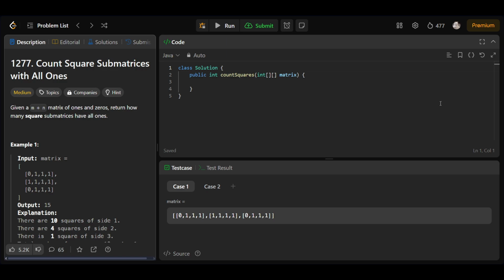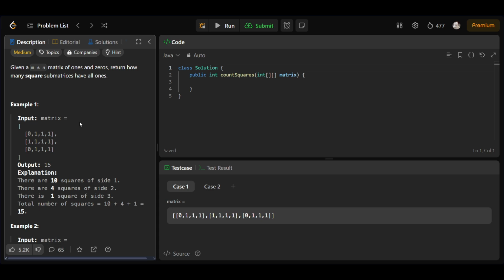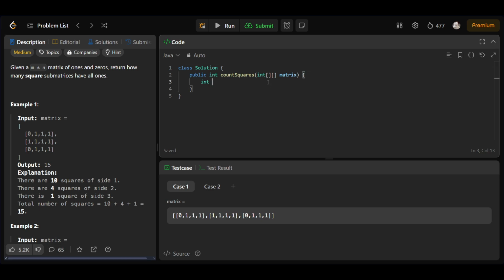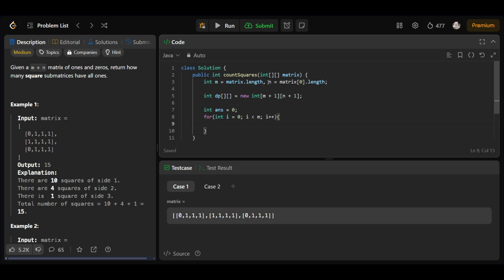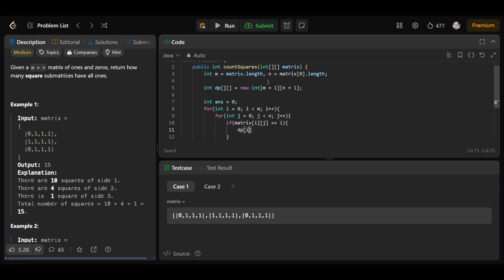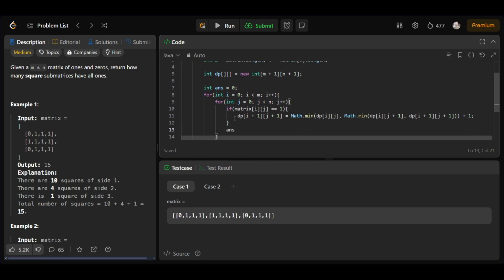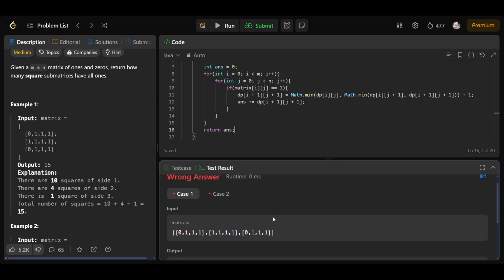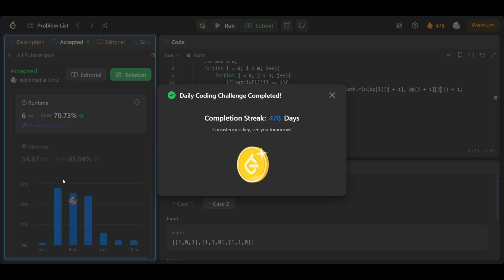LEETCODE DAILY QUESTION 1277 | Count Square Submatrices with All Ones | Is Kabir Coding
In this video I'll be solving LeetCode daily question 1277. Count Square Submatrices with All Ones by Dynamic Programming.